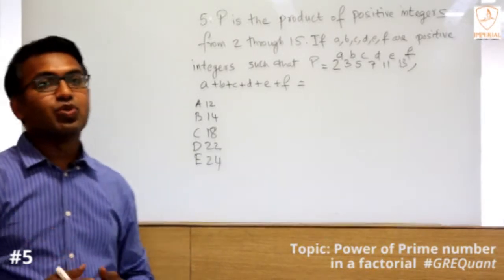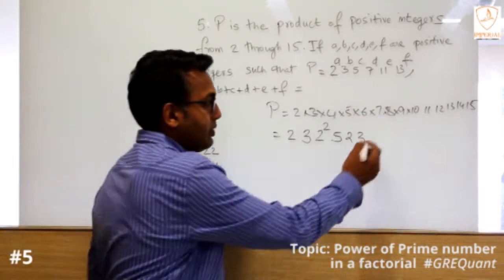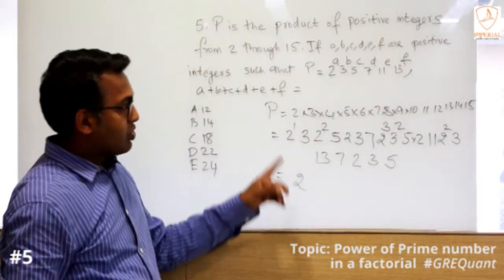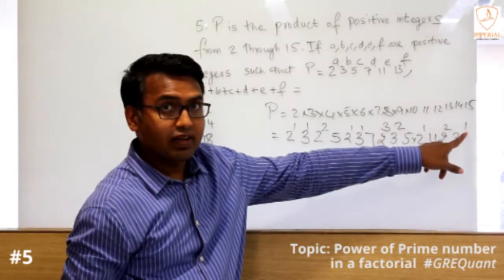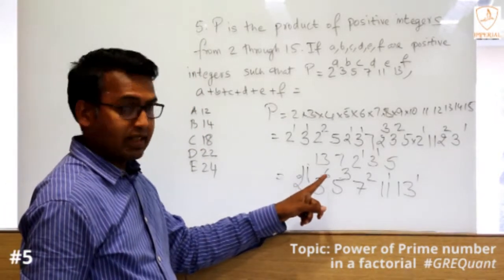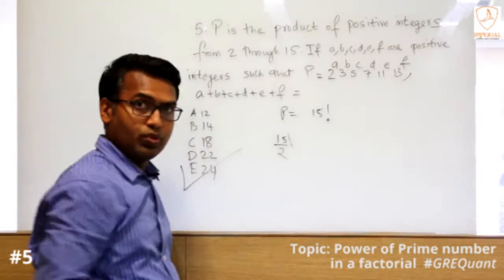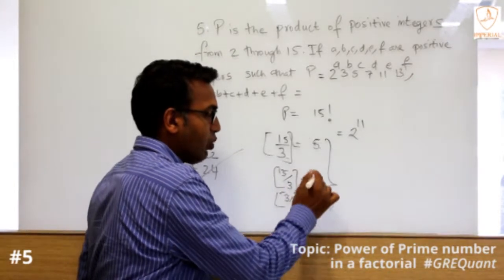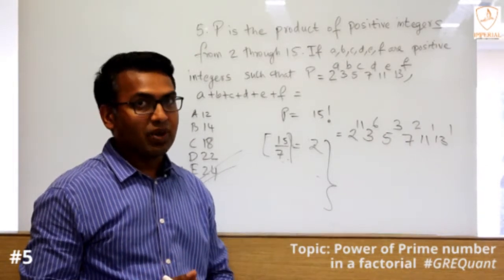GRE Webseries: Quant (Power of Prime Numbers in Factorial) by Mr. Ankur Rupani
How to ace the Graduate Record Examination (GRE) using our easy step by step GRE guide without weeks and months of endless studying. Learn from our expert Mr. Ankur Rupani( Sr. Trainer- GRE Quant) on tips and tricks to achieve a good GRE score by acing the topic of Number Factors. Find us on: